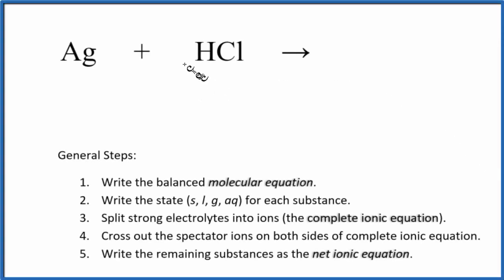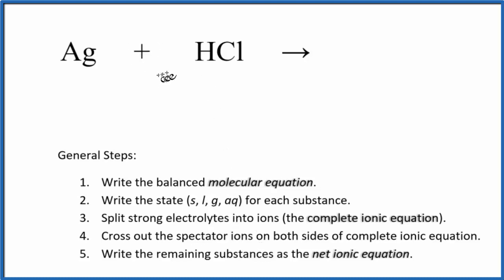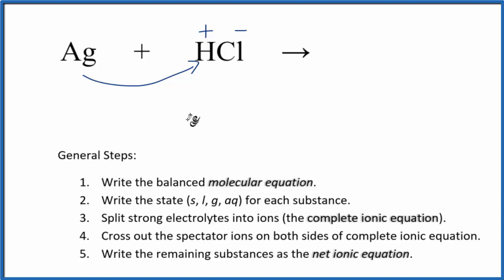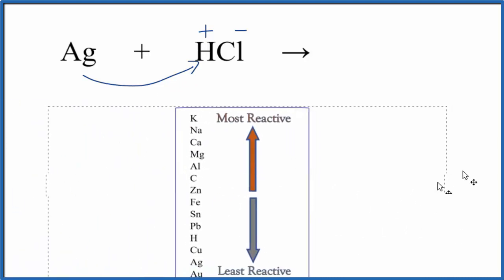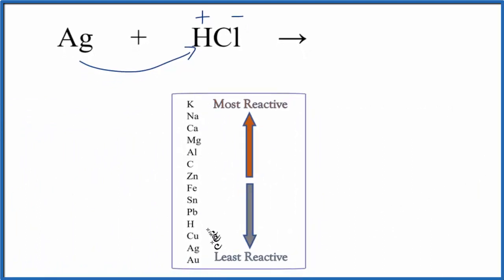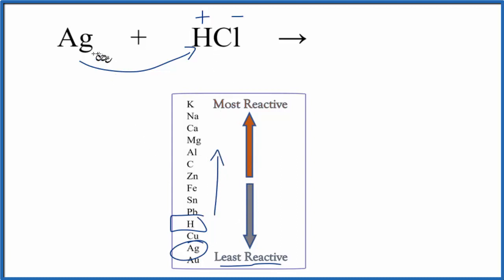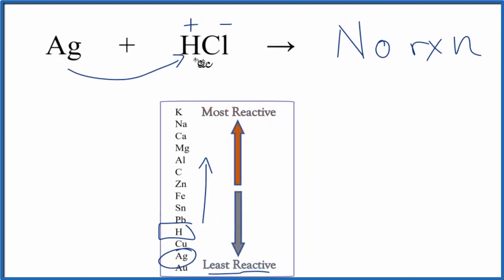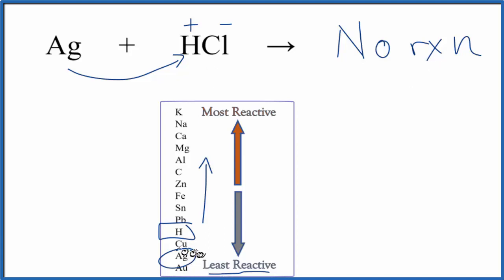How to Write the Net Ionic Equation for Ag + HC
There are three main steps for writing the net ionic equation for Ag + HCl  (Silver + Hydrochloric Acid). First, we balance the molecular equation.

In the case of Ag + HCl we can see that AG is below H on the activity series. Because of this the Ag will not be able to replace the H in HCl and there will be NO REACTION.

Important Skills

More Practice

General Steps:

1. Write the balanced molecular equation.
2. Write the state (s, l, g, aq) for each substance.
3. Split soluble compounds into ions (the complete ionic equation).
4. Cross out the spectator ions on both sides of complete ionic equation.
5. Write the remaining substances as the net ionic equation.